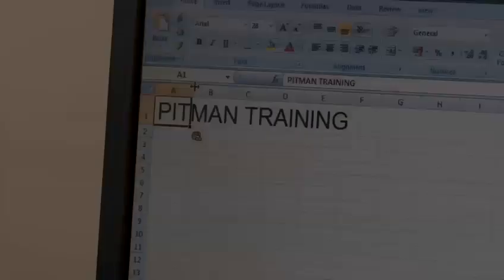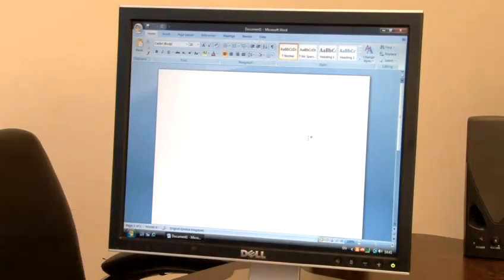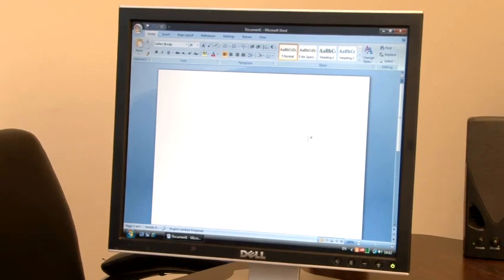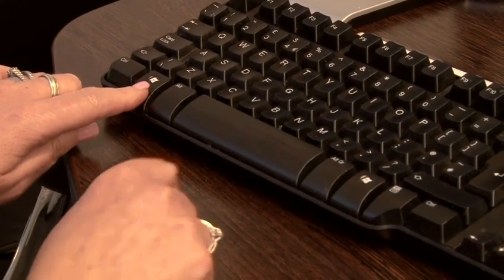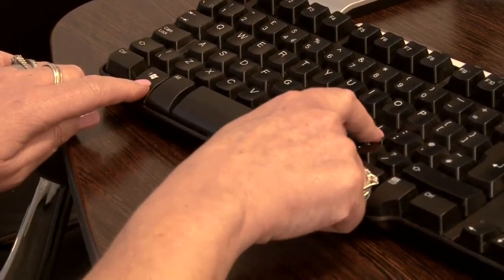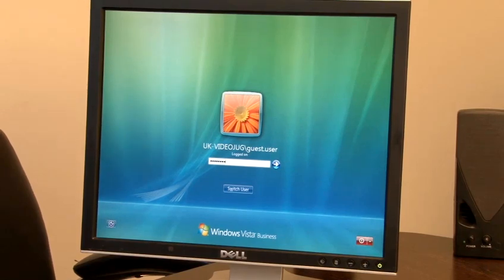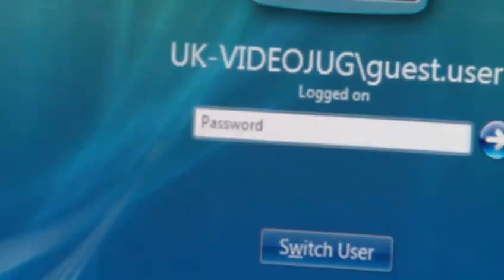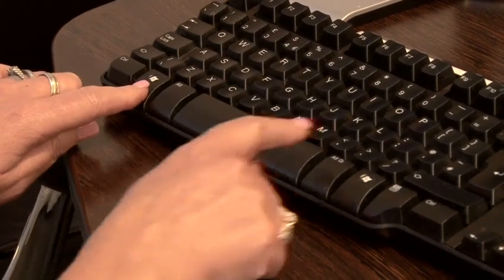How To Lock And Unlock Your Keyboard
Have you ever wanted to get good at computer basics. Well look no further than this informative video on How To Lock And Unlock Your Keyboard. Follow Videojug's professionals as they direct you through this instructional video.